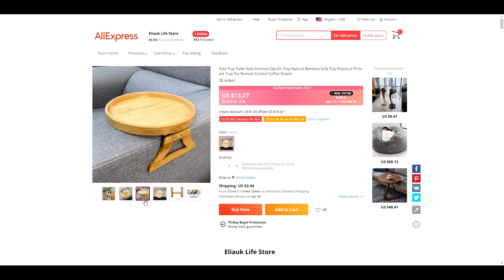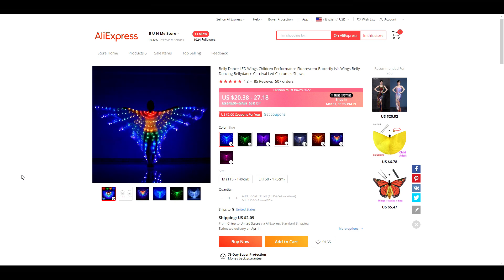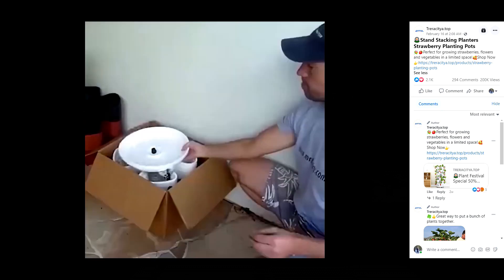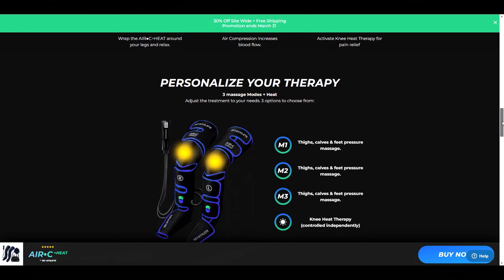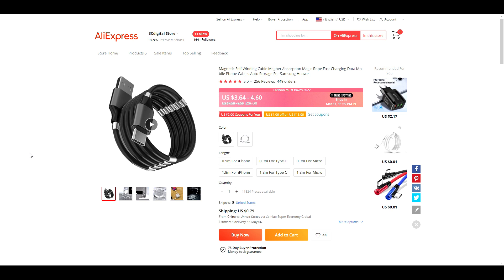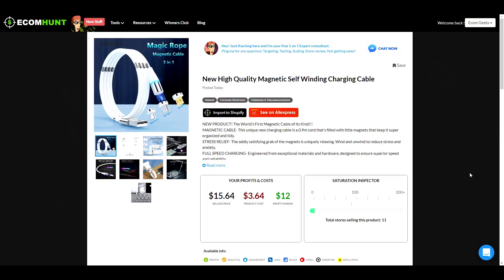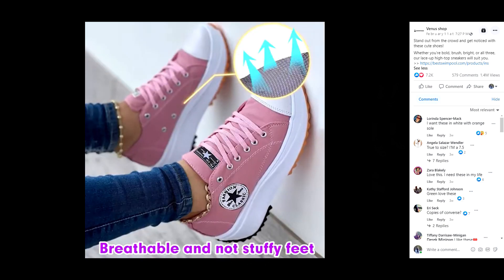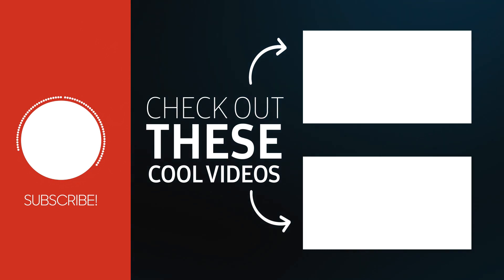This Winning Product Can Make You Over $50 in PROFIT!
The Ecom Geeks show you 10 Winning Products to Sell in March 2022! If you are a Shopify dropshipper looking for winning products to sell, this video is for you! In this video we are going to do dropshipping product research and show you 10 winning products that you can start selling in your Shopify dropshipping store today.

Hire a Geek! Shopify Website Help